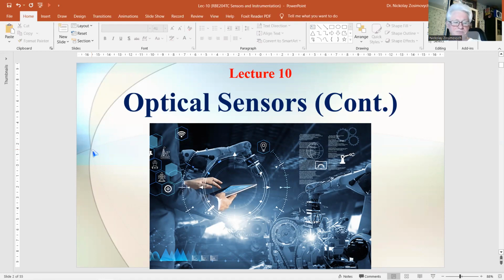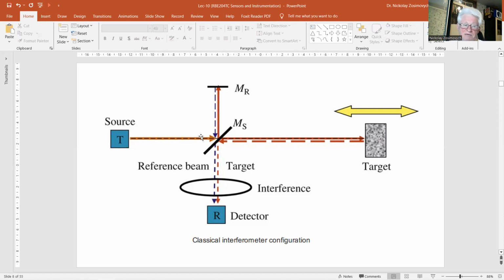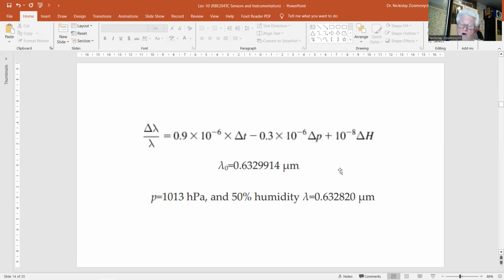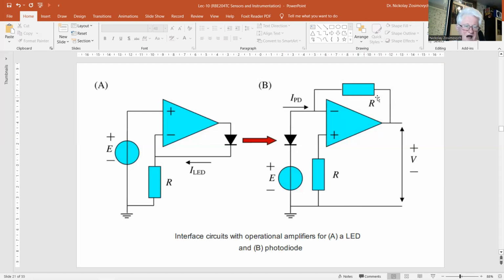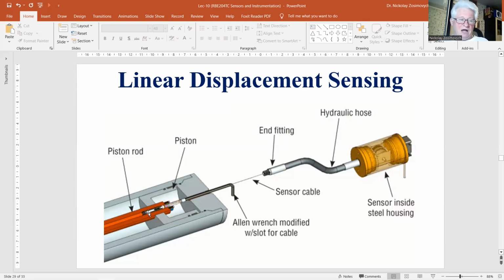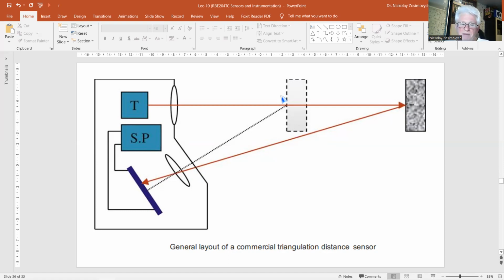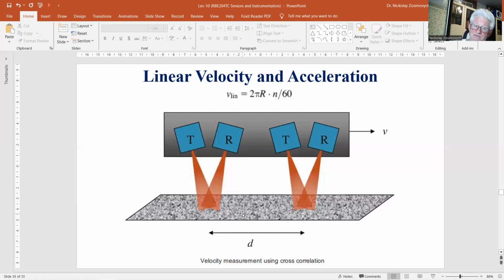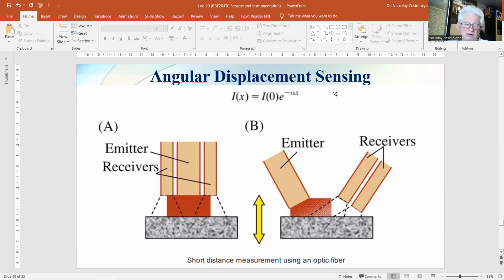Nickolay Zosimovych Sensors and Instrumentation Lec 10